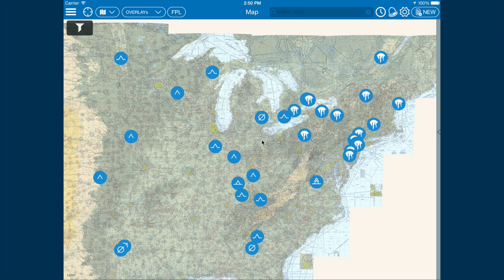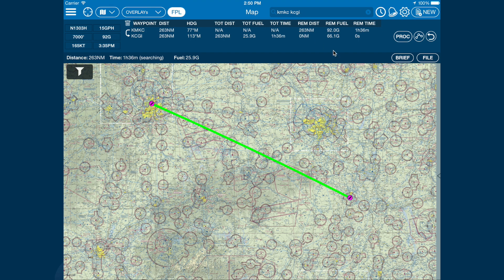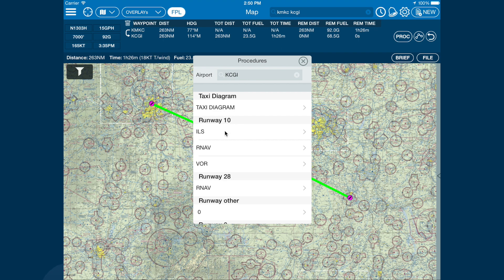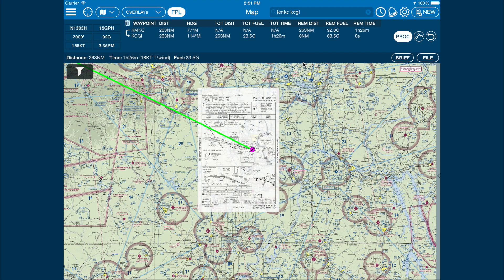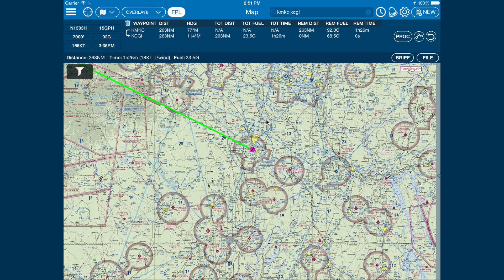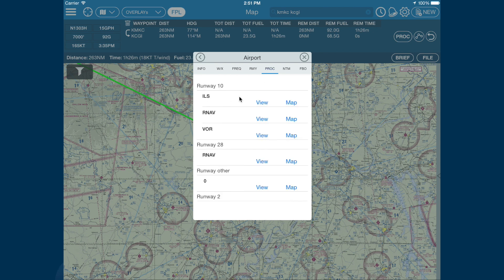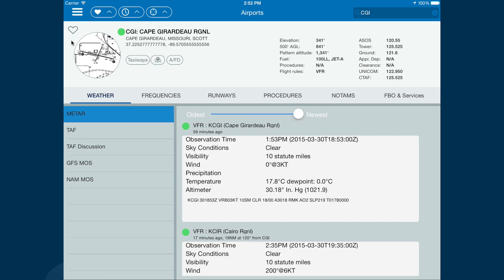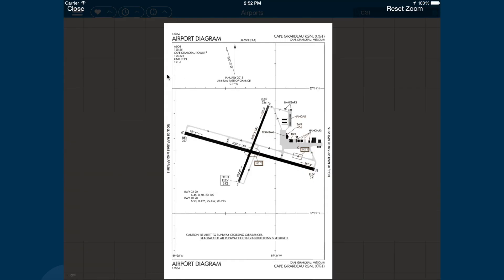Aerovie : Approach Charts/Plates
Viewing and working with approach charts in AerovieReports v2